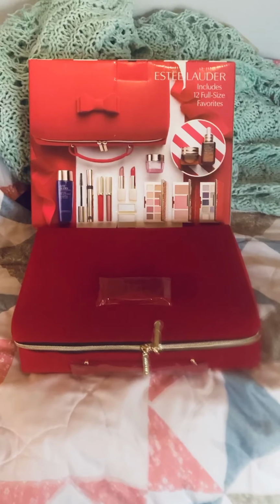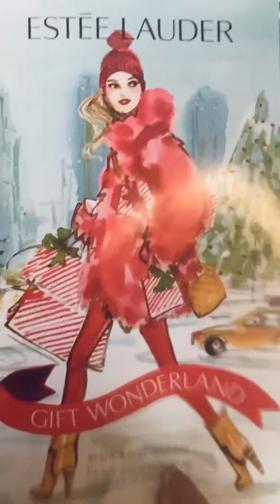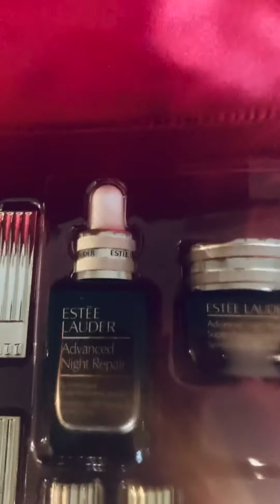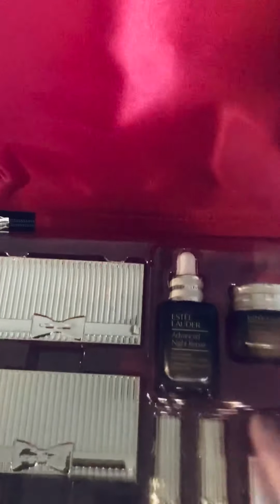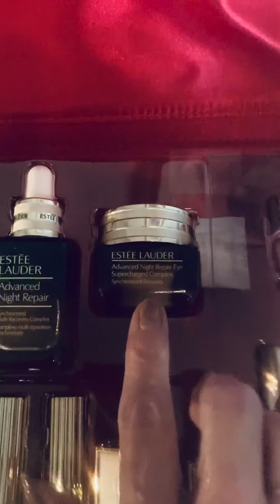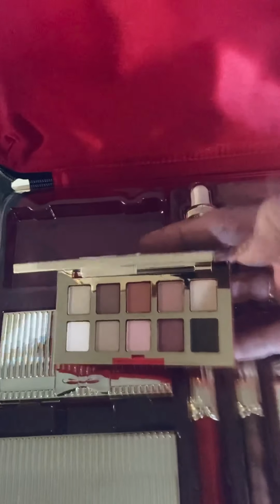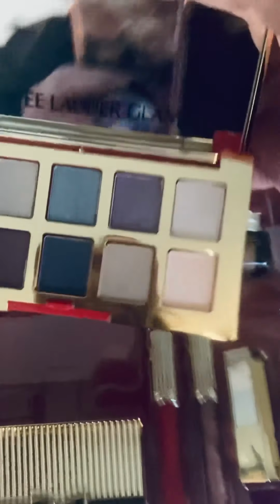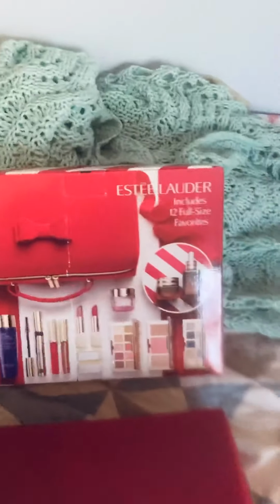Merry Christmas To Me!